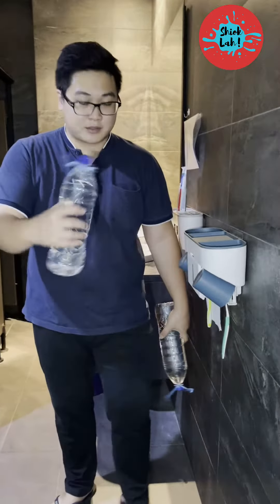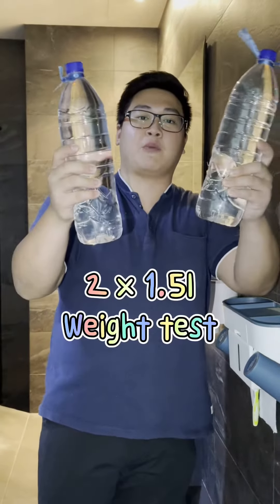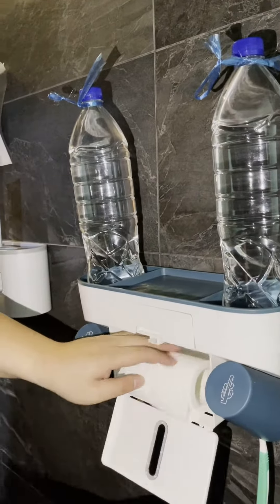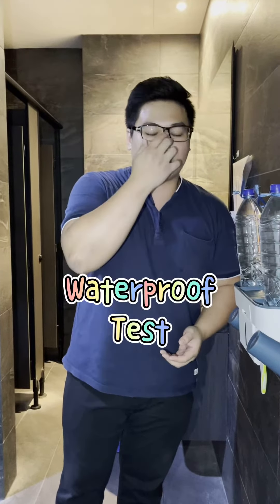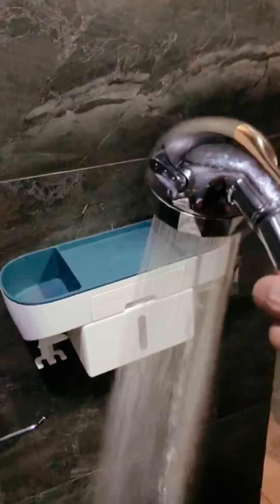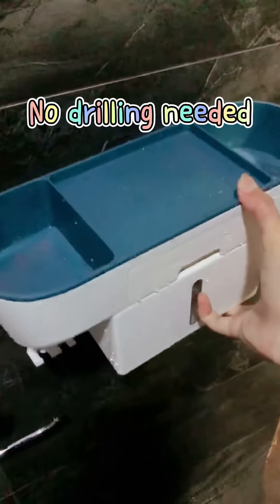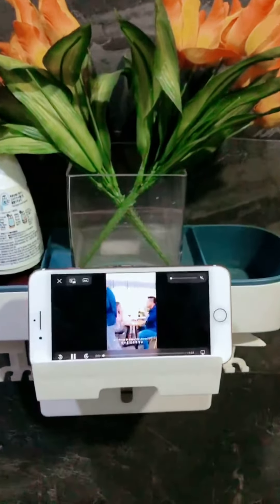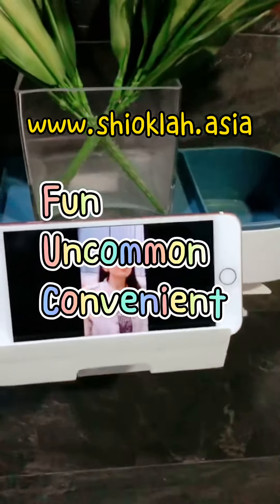Toothbrush Holder with Tissue Compartment and Toothpaste Dispenser Review by 3 Shiok Bears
Ladies will love this! Cool and slick design coupled with Phone holding compartment and Tissue compartment box to wipe off any makeup stains.
Simple adhesive wall mount sticker installation plus convenient for easy organising of your toiletries and skincare products. Best part is you can even watch your show's while doing all these! Feel Shiok Like a Queen! SHIOK LAH!

Find out more about Toothbrush Holder with Tissue Compartment and Toothpaste Dispenser